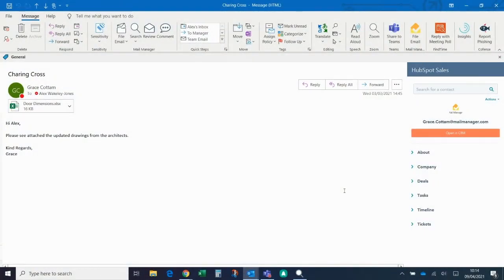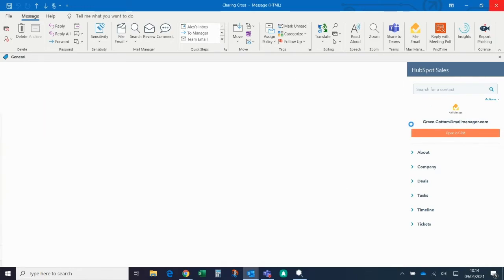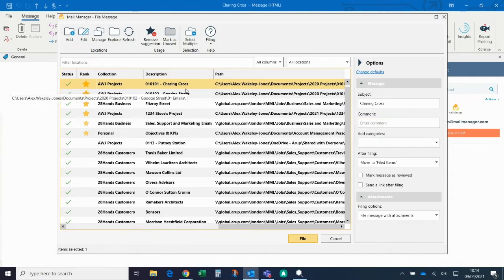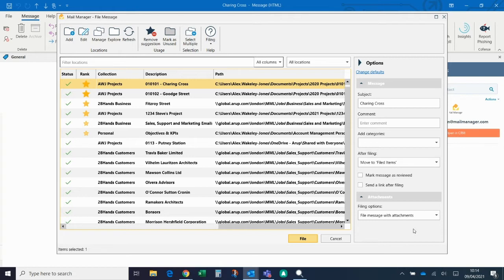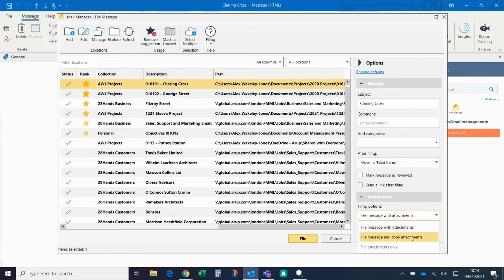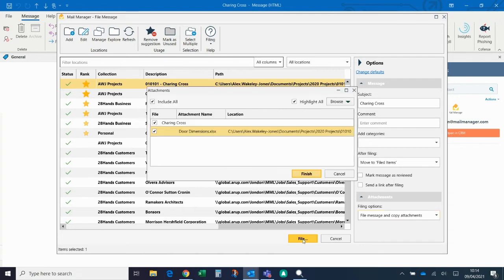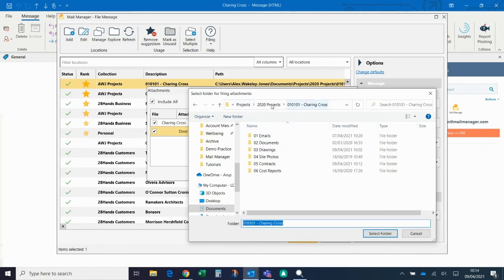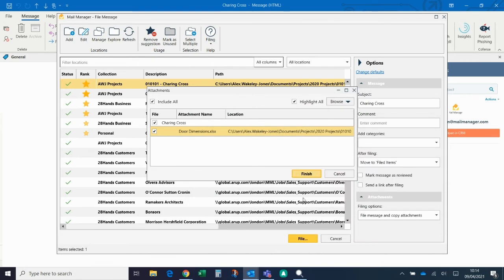Filing attachments and emails in one go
Mail Manager is an Outlook Add-In that makes managing emails quick and easy. Here we show you how to file an email and attachments in one go.